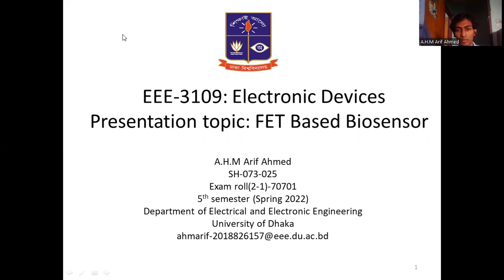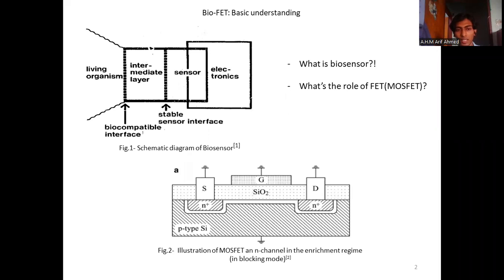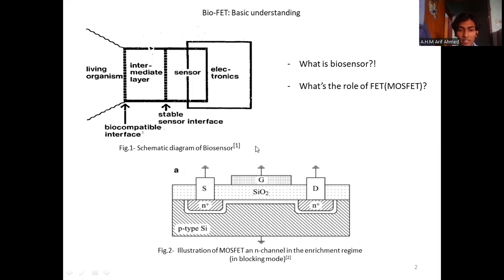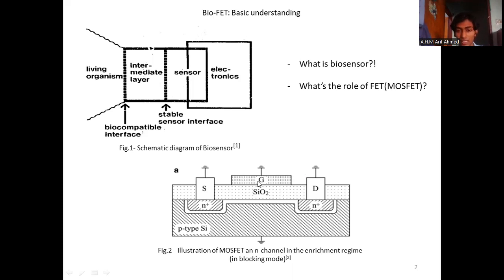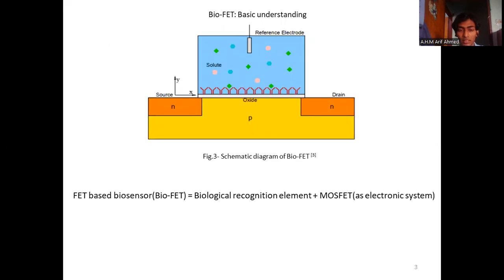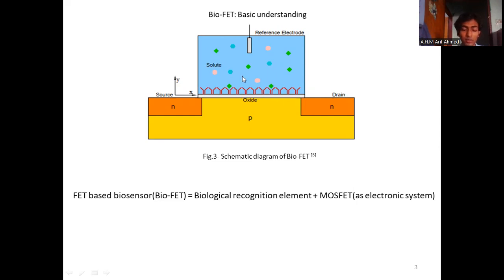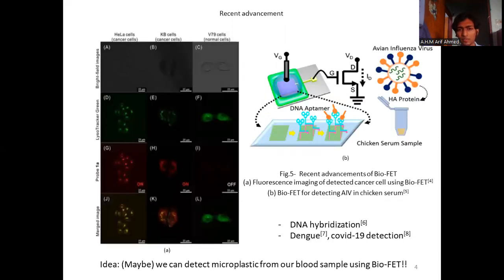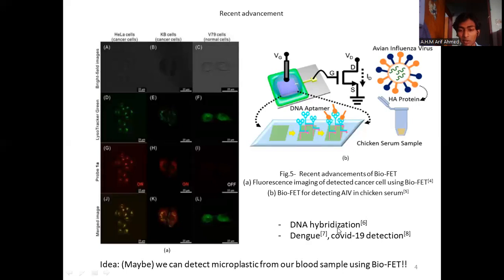A breif description about FET based Biosensor.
Biosensors are analytical device to detect biochemical and chemical stuffs.Usage of FET at the sensing part of biosensor creates an interesting system for study and we can utilize it for the sake of humankind. For example bio-FETs use in medical diagnostics,biological research,pathogen detection,food analysis and so on.